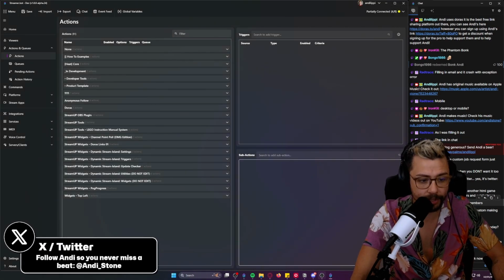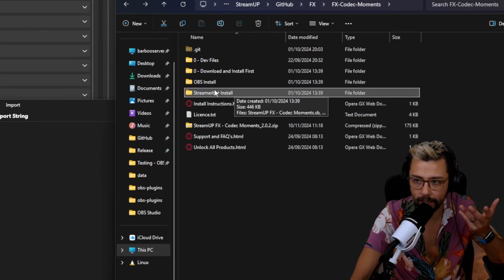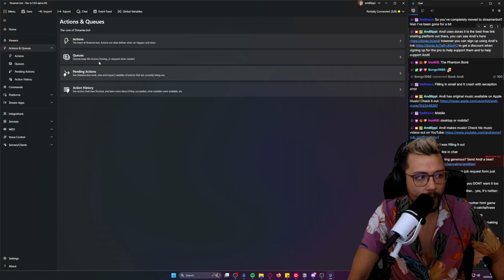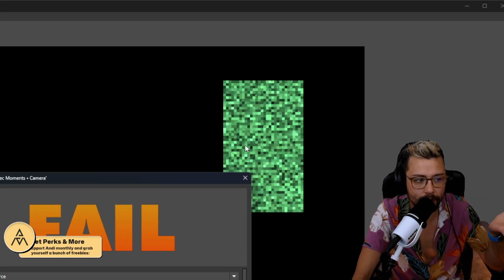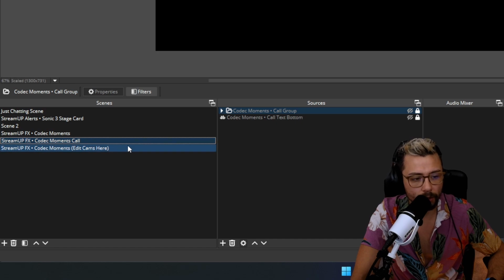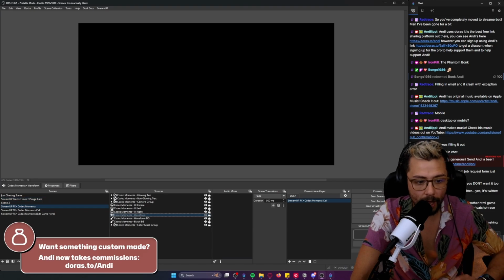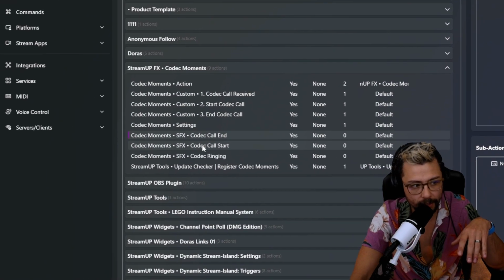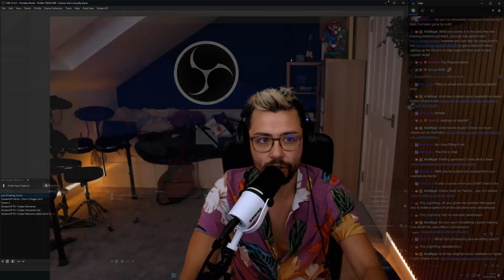Metal Gear Solid Codec Call Effect for Your Stream!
Codec Moments brings the Metal Gear Solid codec call to your stream, live in OBS. Set it up with Streamer.bot and let viewers ring in.

Codec Moments is a Metal Gear Solid style codec call effect that runs live in OBS. Trigger it off a cheer, a channel point, a donation, anything with text, and your viewers get to call you in that classic codec style.

It is fully customisable. One side is your camera, or any OBS source you fancy, so VTubers can use it just as easily. The other side is a profile picture you can turn on or off. Everything you see is built from scratch with OBS sources, so there are glow, window glow and outline effects you can switch off if your PC needs the headroom.

Setup is straightforward. Install the product through the StreamUP OBS plugin, import the actions into Streamer.bot, then drop in the StreamUP library updater so everything talks to the right version. Run the settings once, pick your OBS connection, select your camera source, and you are basically there.

I recommend putting the call on a downstream keyer so it sits on top of every scene no matter what you are transitioning through. There is also a waveform option that animates to an audio source, so if you feed it TTS the codec call lipsyncs to the voice. It looks really cool.

One heads up. The sound effects are not included because I cannot redistribute the original files, copyright and all that. The file names are in there so a quick search will sort you out.

If this was useful, a like genuinely helps. Cheers.

🎀 • Chapters • 🎀
0:00 • Intro
0:30 • Grabbing Codec Moments
1:30 • Installing with the StreamUP plugin
5:00 • Running the settings
6:00 • Setting up your camera source
8:00 • Using the downstream keyer
9:30 • Waveform and TTS
11:30 • Triggers, cheers and testing